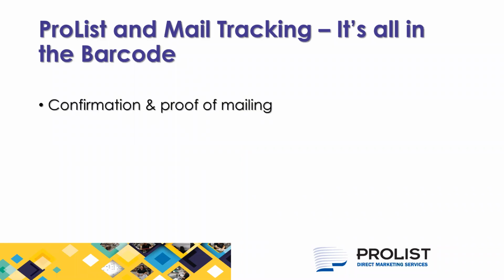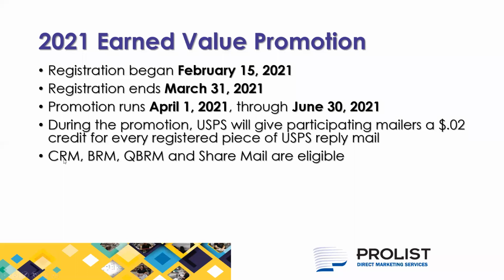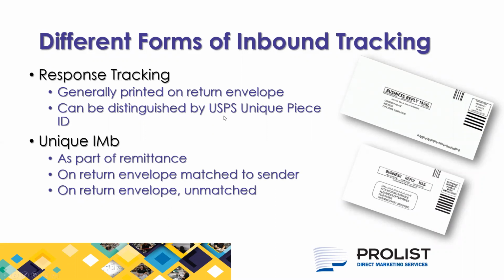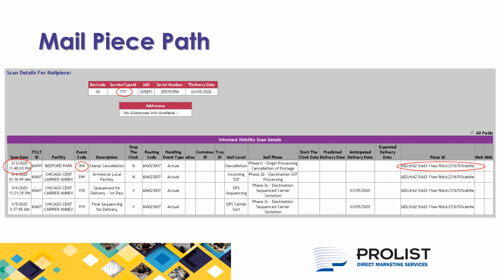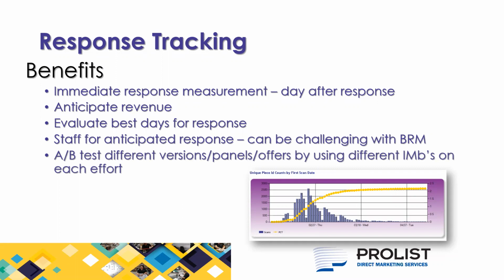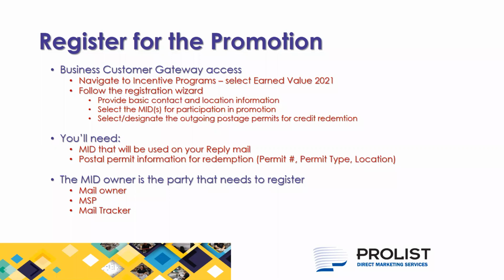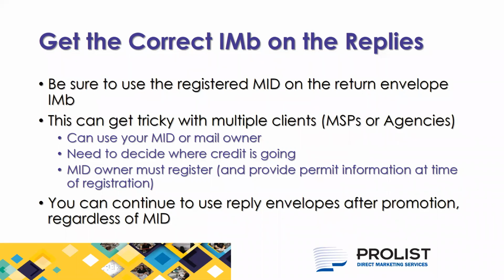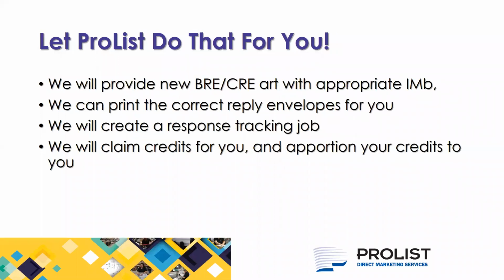ProList USPS Earned Value Promotion 2.24.20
In this quick half hour session you'll learn how to take advantage of the 2021 USPS Earned Value Promotion. Understand what's required, how return tracking on inbound mail works and the steps to take to register with the USPS for the promotion. It's the easiest promotion of the year - and offers a 2 cent credit to mailers on inbound mail!